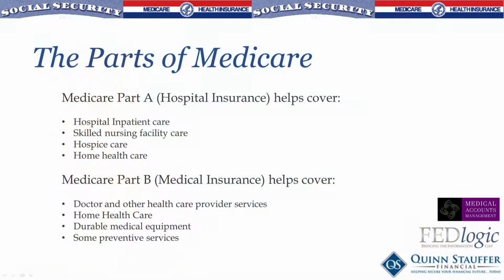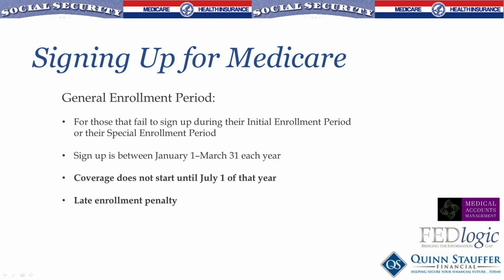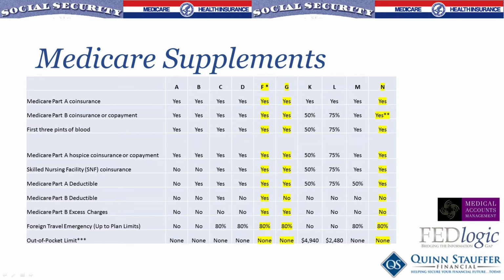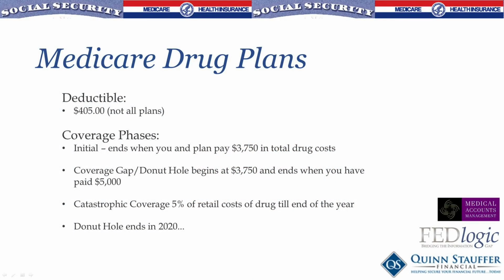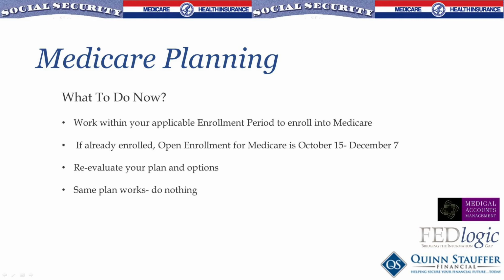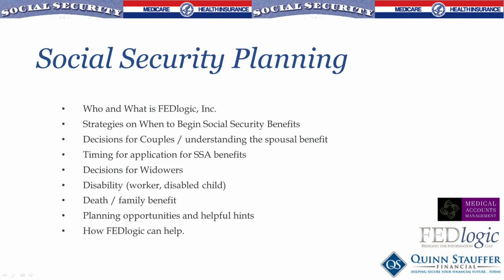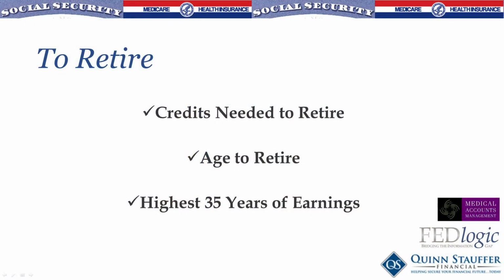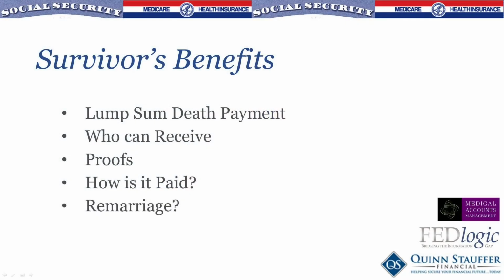QSF Social Security and Medicare Seminar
May 24, 2018, Quinn Stauffer Financial hosted a seminar on the topic of Medicare and Social Security with local experts Margaret Smith and Frank Cardenas.